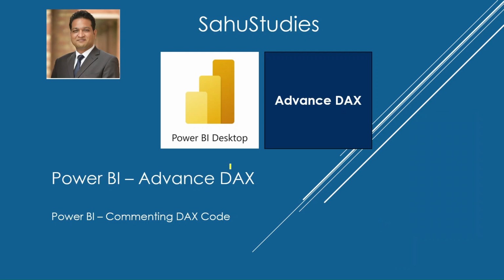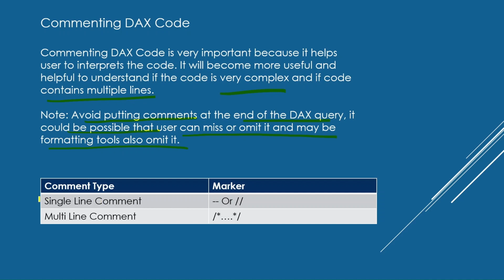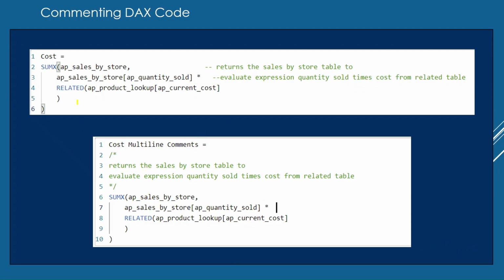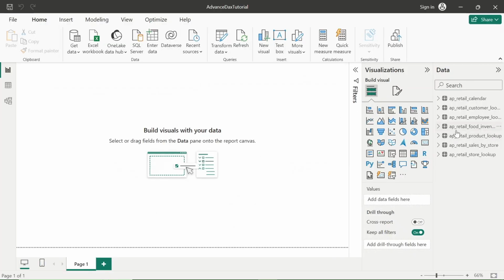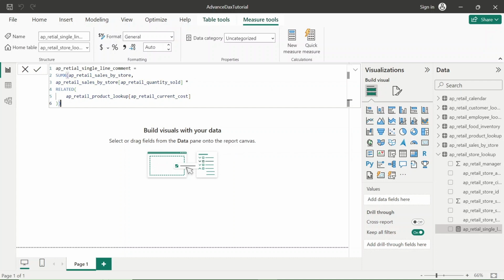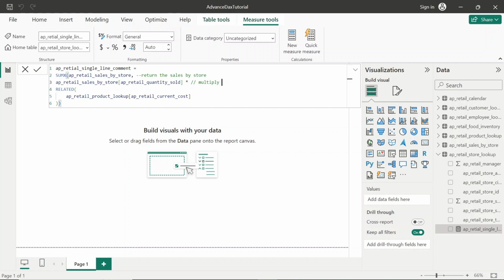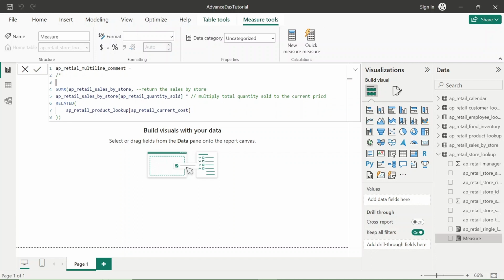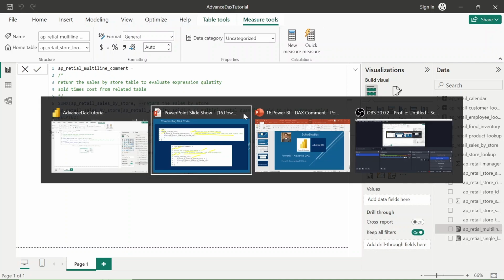Power BI DAX Tutorial 16 | DAX Comment | Advanced DAX | Power BI Desktop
How to put dax comments in power bi